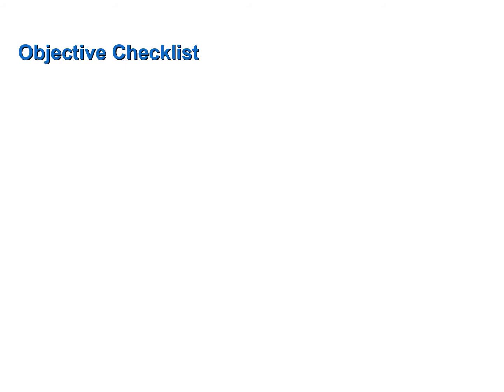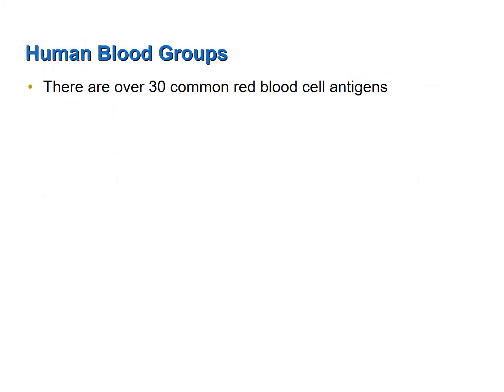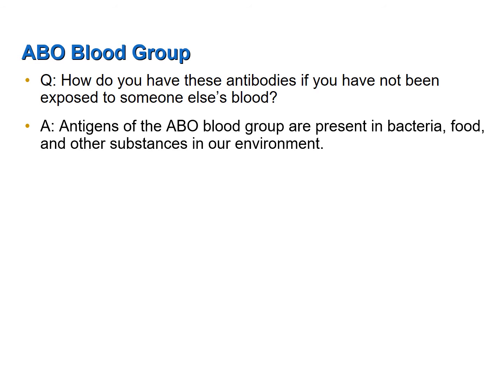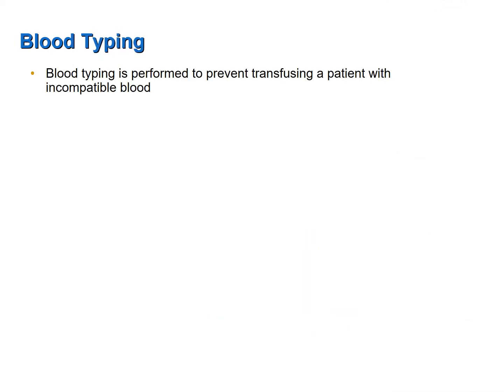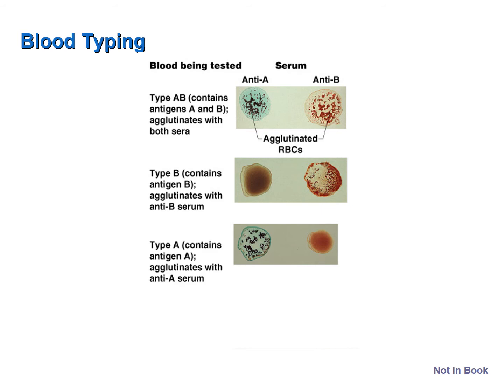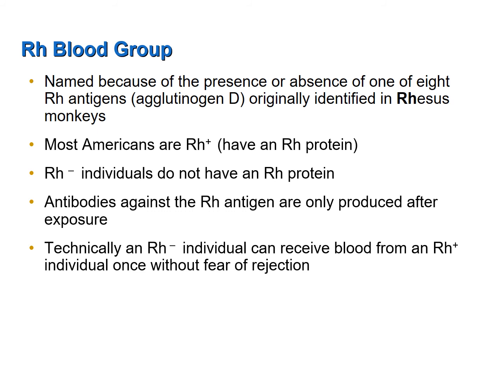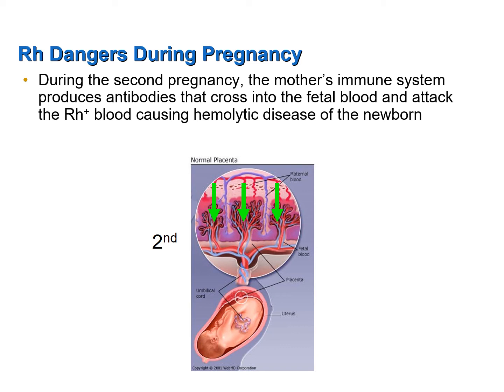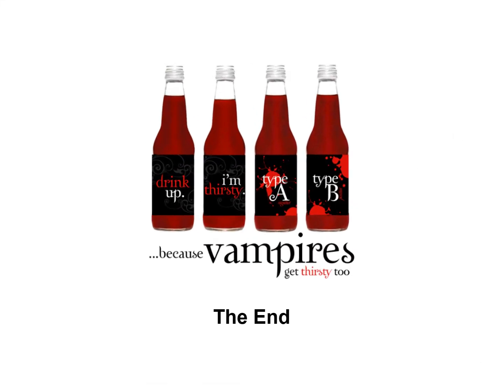Blood Groups and Blood Typing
This screencast describes the ABO and agglutinogen D blood group and the process of blood typing.